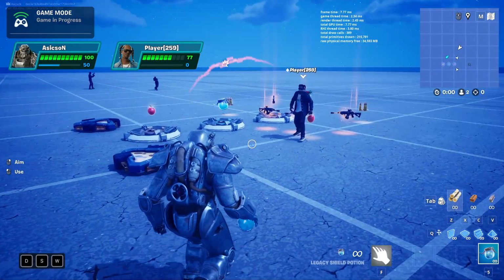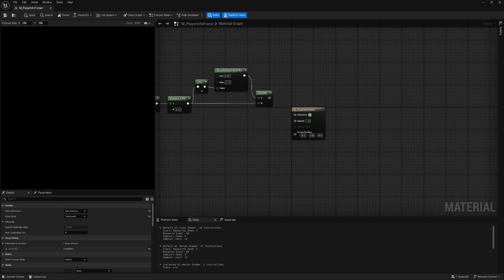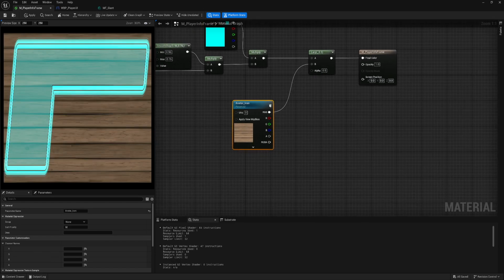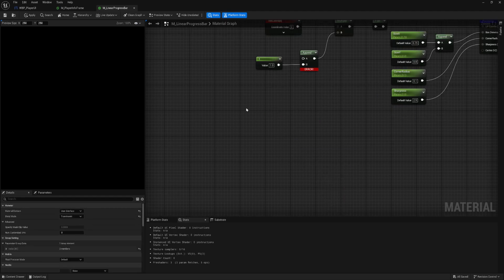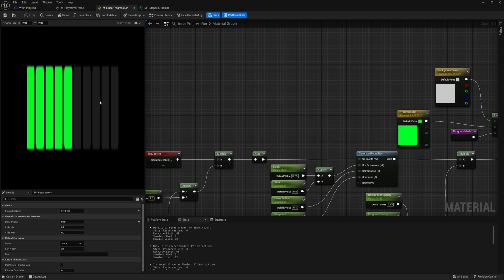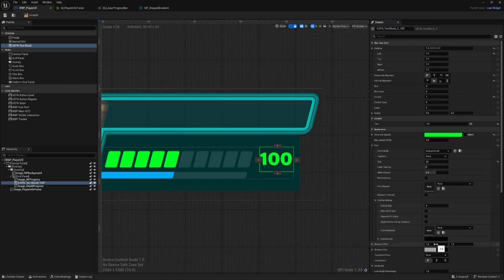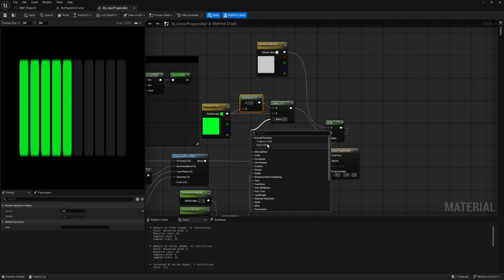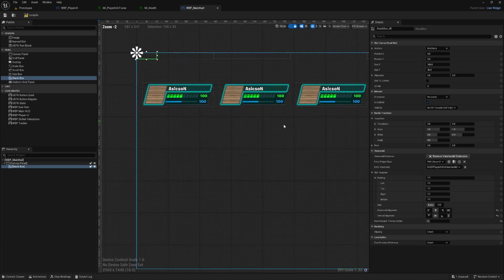Create Player & Team Stats UI Entirely in Materials (HP, Shield, Avatar etc.) - UEFN Tutorial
In this video I will demonstrate how you can create custom widget for main UI to have custom HP, Shield, Player icon and Name. And do it entirely in materials without using any textures. And setup widget to work with team members too.